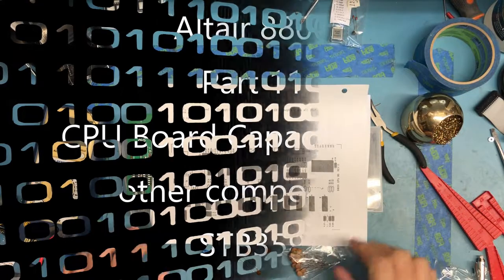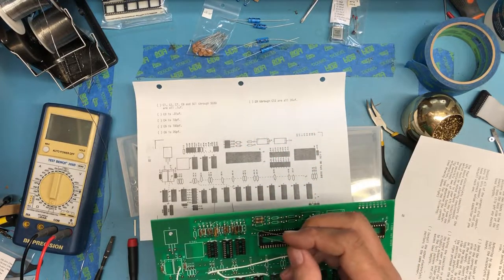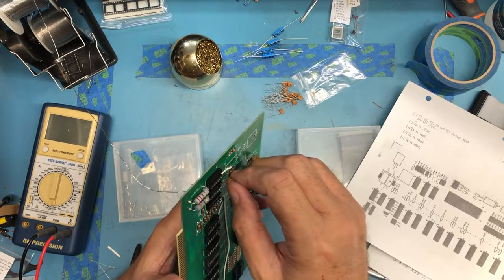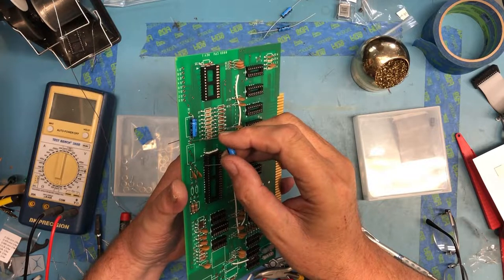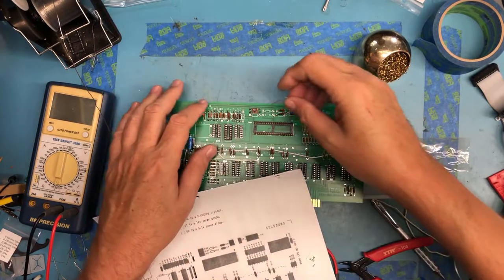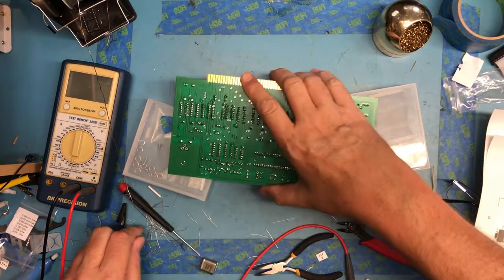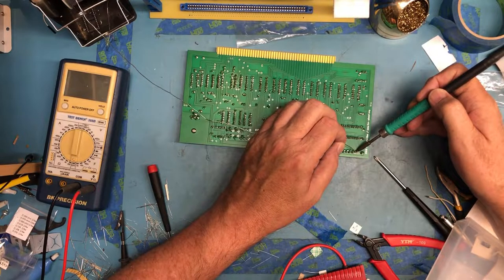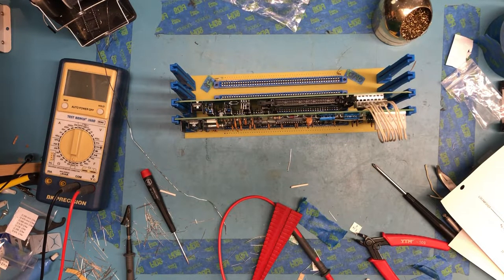Altair 8800 - Part 11 - CPU Board Capacitors and other components - STB359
Converting my Altair 8800 emulator into an S-100 based system by replacing the front panel electronics and installing an S-100 back plane and reproduction Altair 8800 CPU.